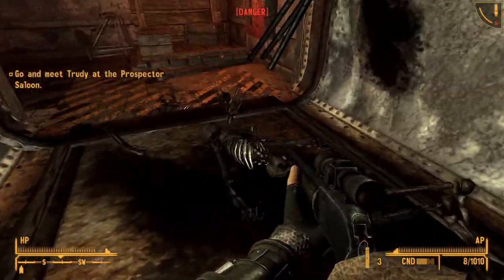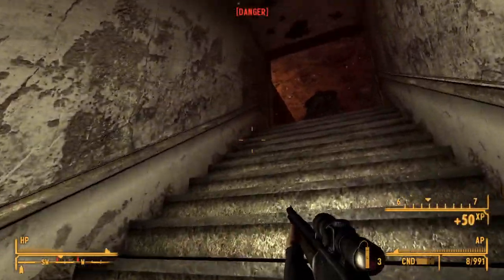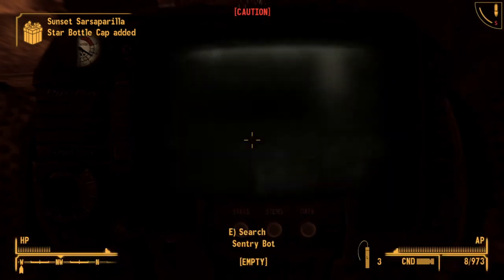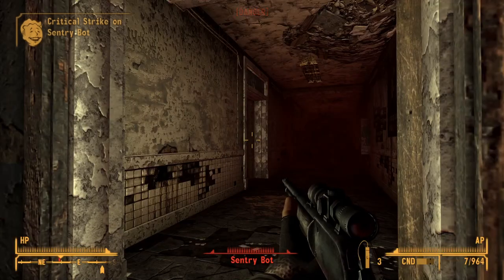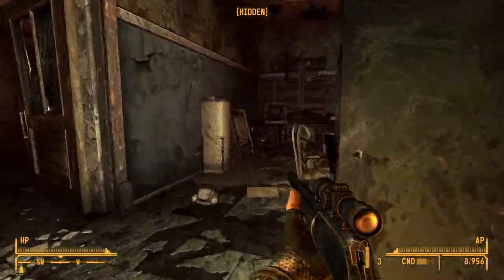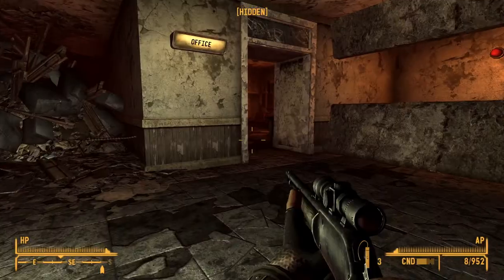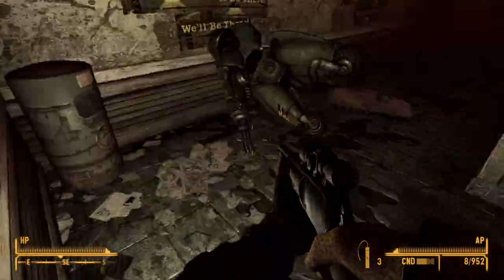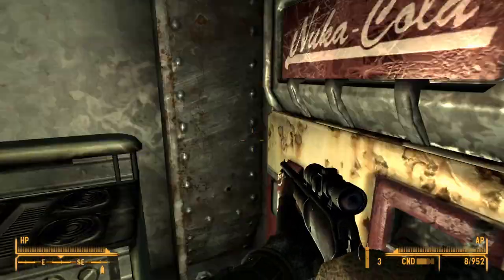Fallout: New Vegas Gun Guide - Trail Carbine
This time we cover one of my favorites the Trail Carbine, a wonderful mid game lever action repeater.

Sorry again for the delay but work is kicking my butt and I have been busy with some other real life projects like my car and some streaming things want to grow a casual twitch stream. All in all thank you for waiting it means a lot that people like these even ironically.